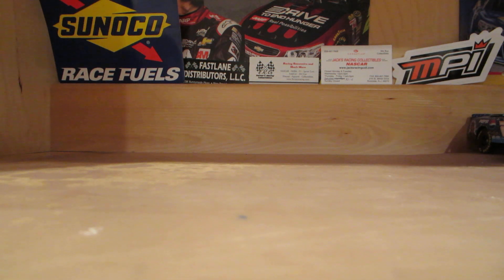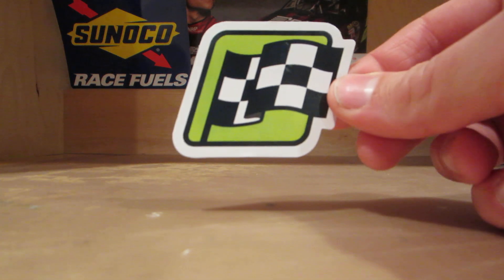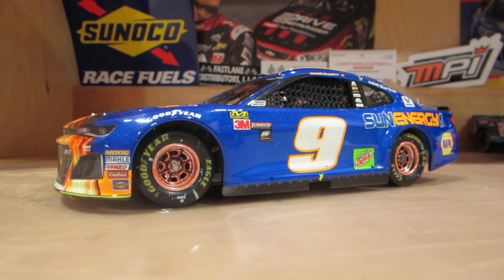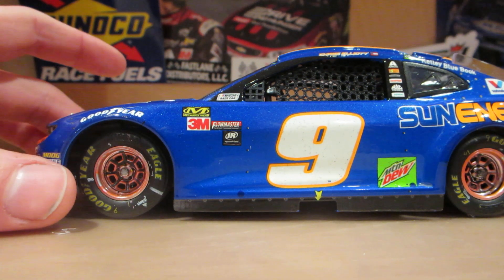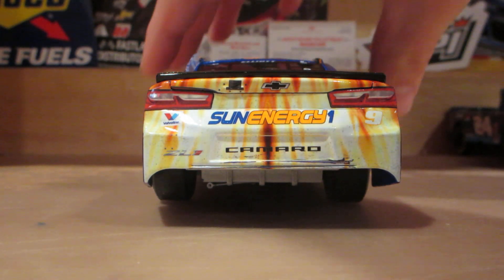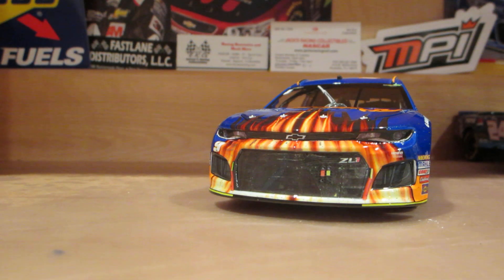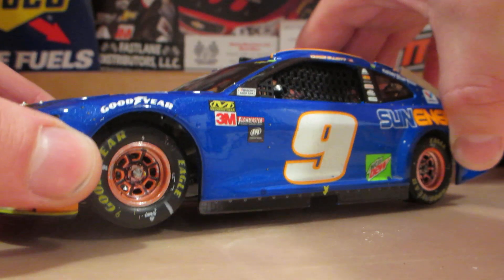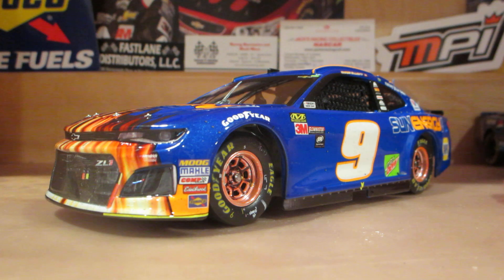Nascar Raced Win Review: Chase Elliott SunEnergy1 Camaro ZL1 Watkins Glen 1/24 Elite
Without a doubt a highly anticipated diecast in the diecast market's history and a necessity for any Chase Elliott fan.